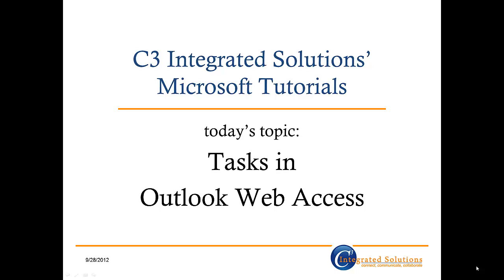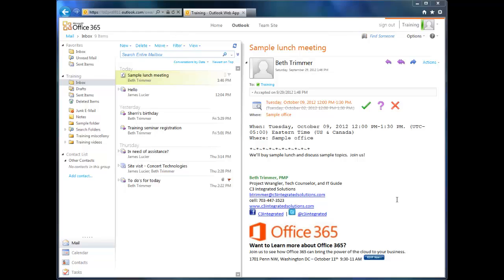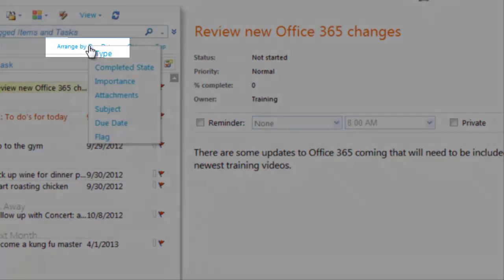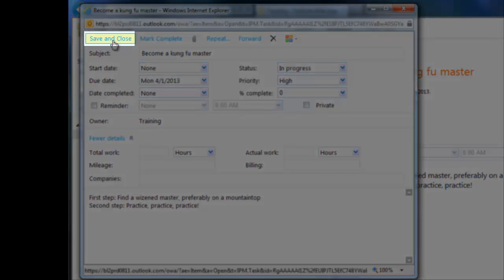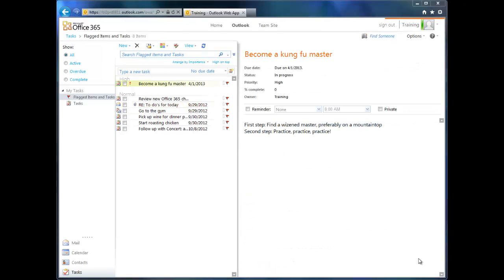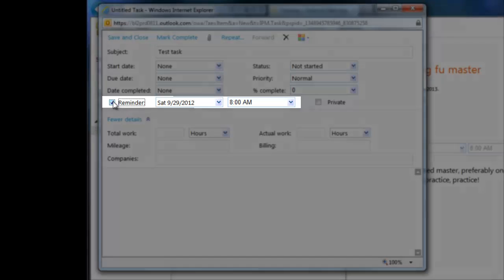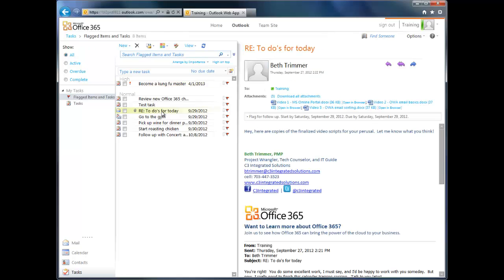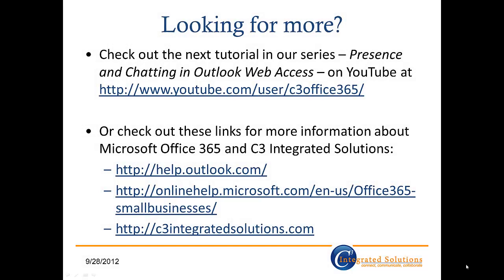Office 365 Tutorial 6 - Tasks in OWA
A walk-through of using tasks in Microsoft Outlook Web Access